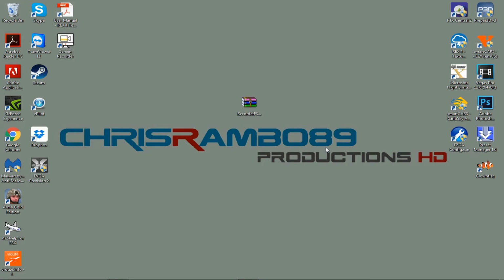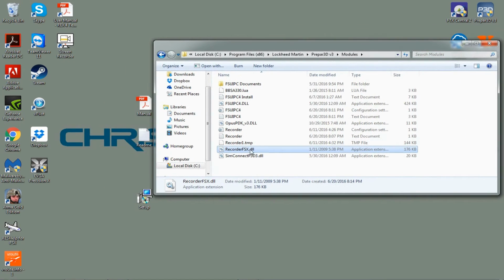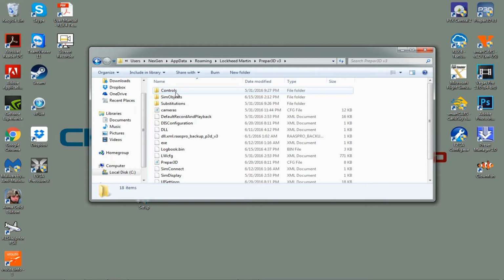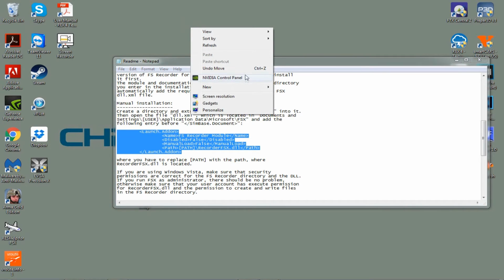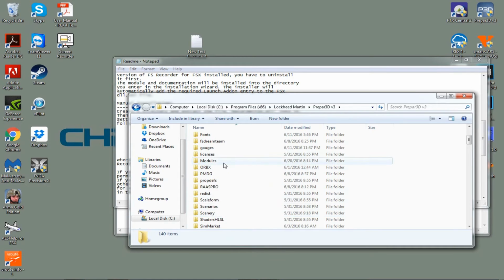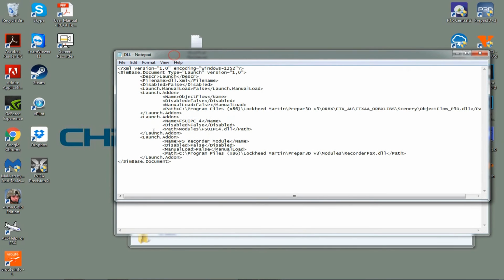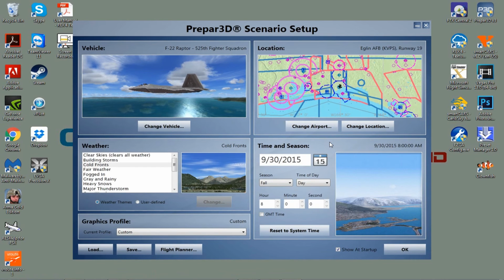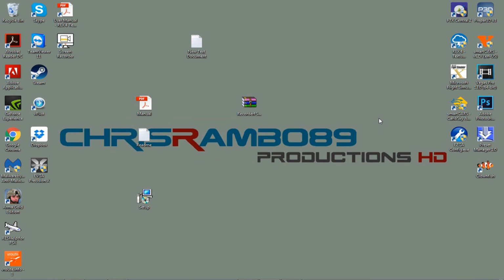How to install FSrecorder for Prepar3D V3 | HD | 1080p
Heyyy guys! Chrisrambo89 here with another tutorial video! Today I show you guys how to install FSrecorder for Prepar3d V3 and FSX Steam Edition . This tutorial is relatively simple and is effective for this purpose.

*Download FS Recorder 1.331

Recorded with ZD Soft Screen Recorder

Build
FX8350 4.0/4.2 Ghz @ 8 cores
GTX750ti SC 2GB
8GB Corsair